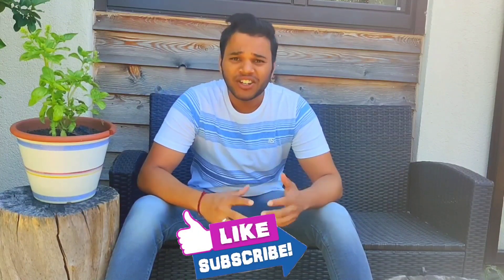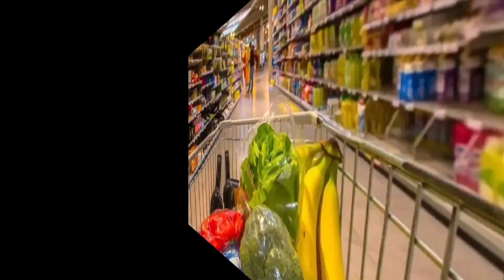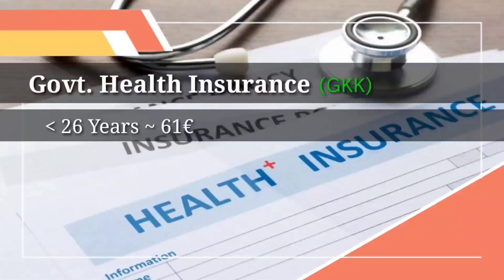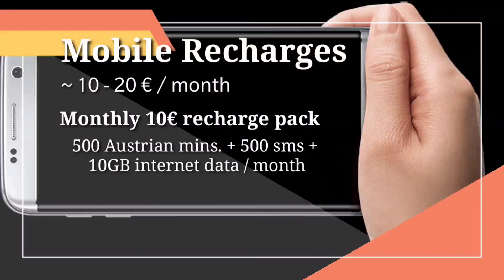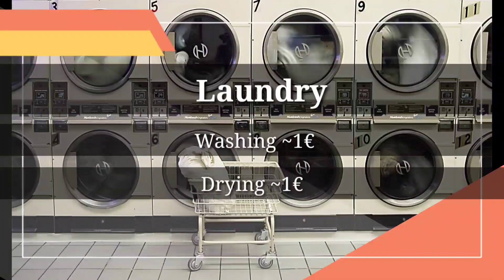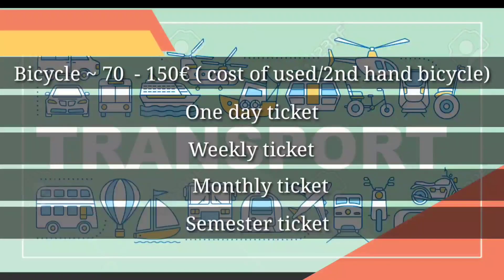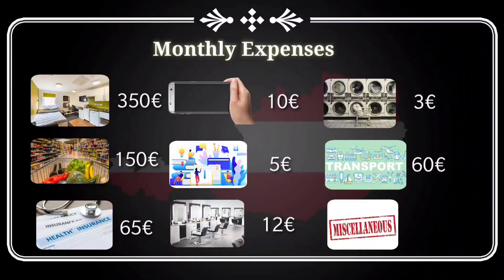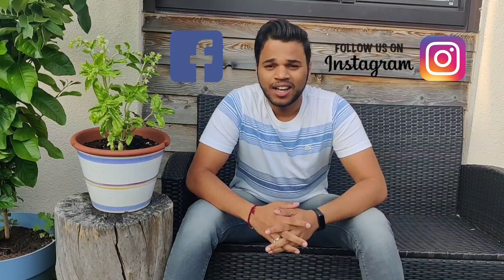Monthly Living Cost in Austria | Student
Welcome to Europa Learning,

Prices mentioned in the video are average taken from student’s survey and subject to change as per individual’s lifestyle.

Monthly Expenses in Austria to be consider ~ 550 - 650 Euros/month

Accommodation: Rent ~300 – 400 Euros/month
Links for searching accommodation:

Food & Drinks ~ 150 – 200 Euros/month
Supermarkets: Lidl, Spar, Hofer, Penny

Health Insurance ~ 61 Euros/month
GKK (Austrian Govt. Health Insurance)
Private health insurance:
***this is the only suggestion here. Please look for more details.

Mobile recharges ~ 10 Euros/month

Learning materials ~ 5 Euros/month

Lifestyle expenses ~ 15 Euros/month

Transportation ~ 60 Euros/month
Vorteilscard:

Miscellaneous expenses ~ 20 Euros/month

Total Expenses = ~~ 675 Euros/month

Please comment your feedback